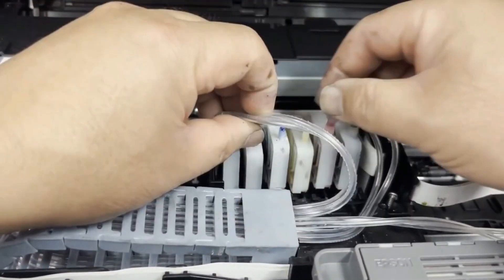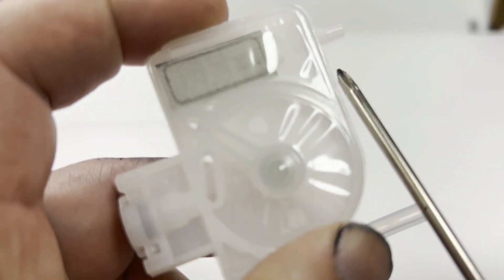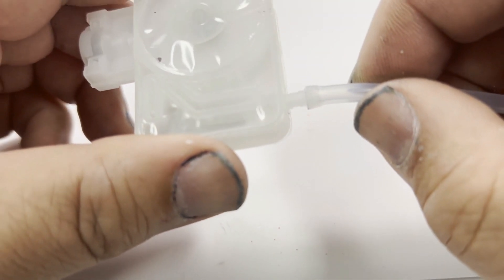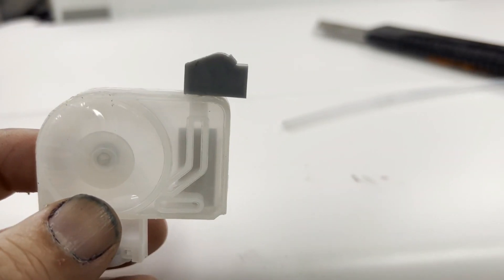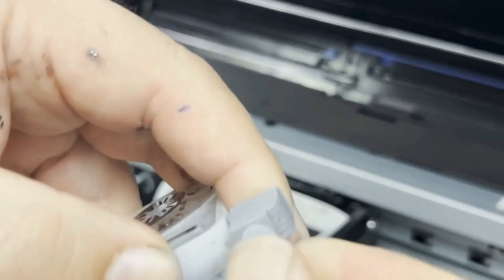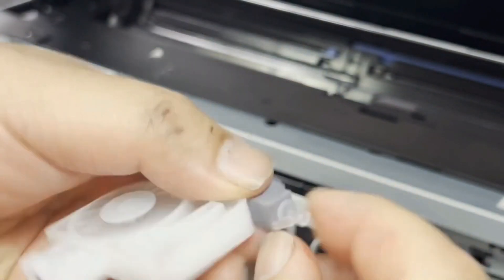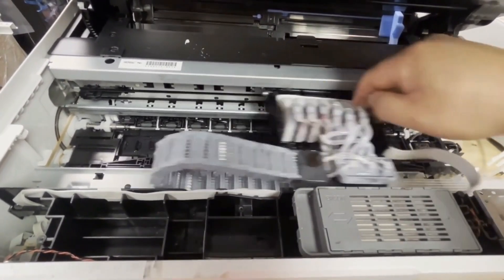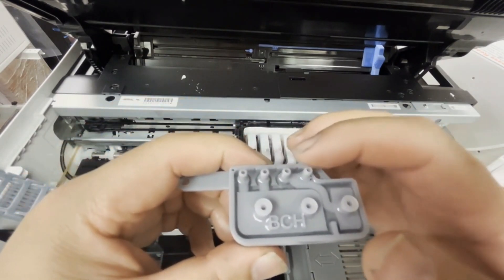ET-8550 The SMALL PROFILE Damper Adapter That's Changing Everything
This video delves into the ET-8550 Small Profile Adapter for V2 Dampers. Whether you're working on printer repairs or upgrades, this adapter is a game-changer for those looking to improve their printing setup. I’ll walk you through how it works, why it’s essential for the ET-8550, and some tips to make your repairs smoother. If you’re into DIY printer maintenance, you won’t want to miss this. Watch the full tutorial to follow along, and visit BCH Technologies for more resources and support!

00:00 ET-8550 Small Profile Adapter for V2 Dampers